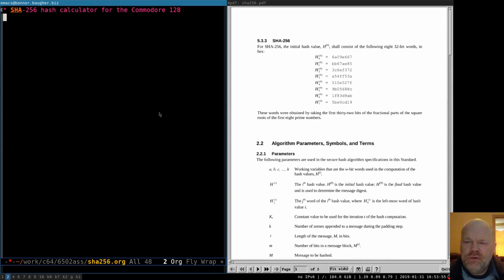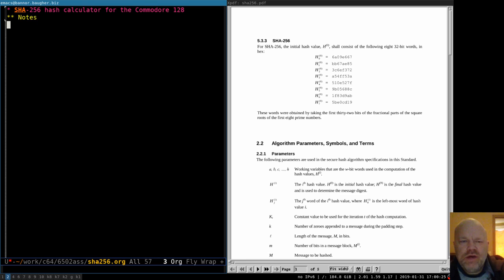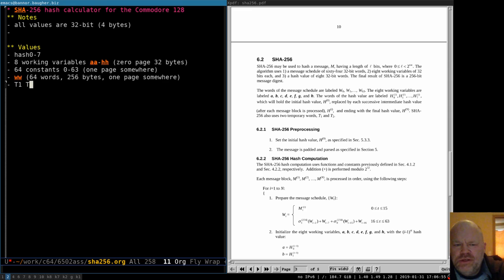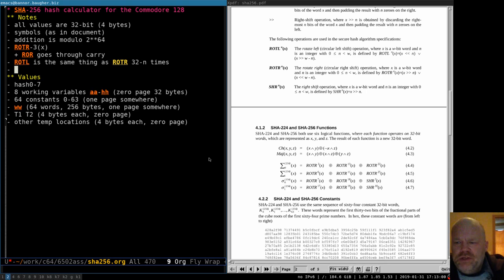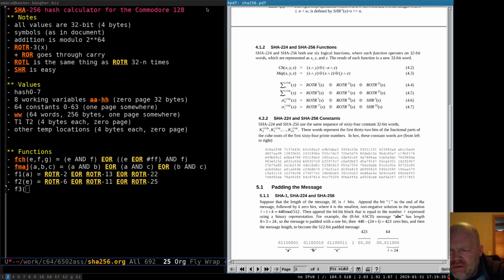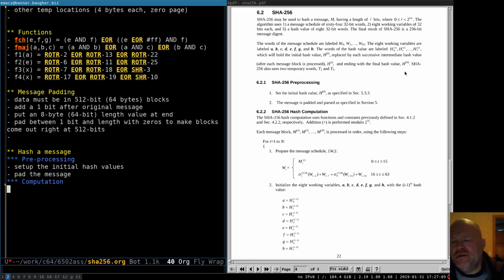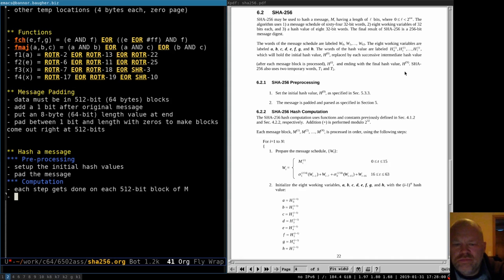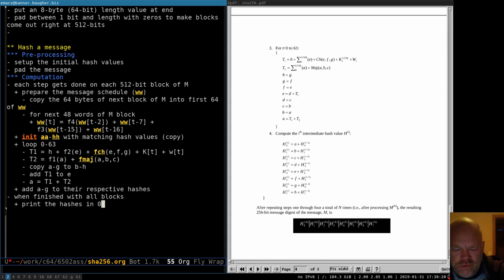C128 Assembly Programming #24: SHA-256 part 0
No programming in this one, just planning for a new program. I'm starting two new programs this week to work on in parallel. The other one will be a game and about having fun (first video on that coming later this week). This one is all about bitwise operations and heavy data crunching.

I thought it'd be an interesting challenge to see how well the 8-bit Commodore 128 could handle work designed for 32-bit processors. Go through this series with me, and you'll be an expert on boolean and bit-shifting operations like EOR and LSR, because we're going to see lots of them. Part #1 coming soon, where we start on the functions.